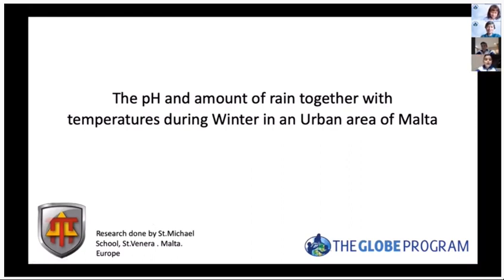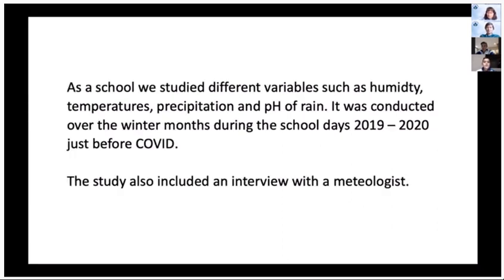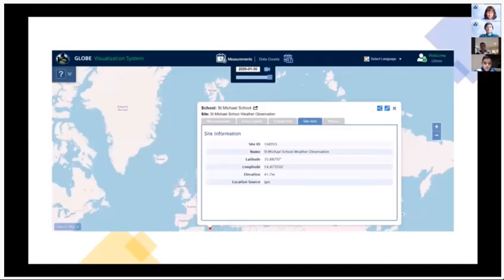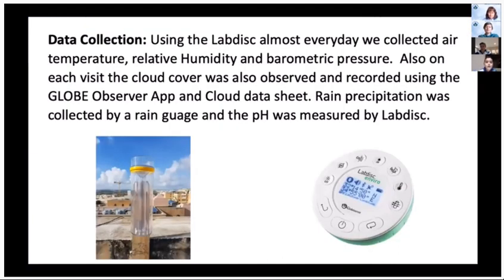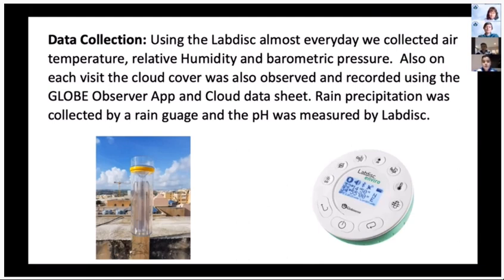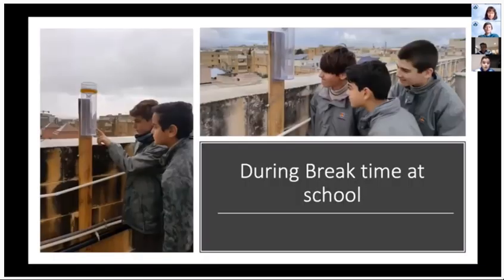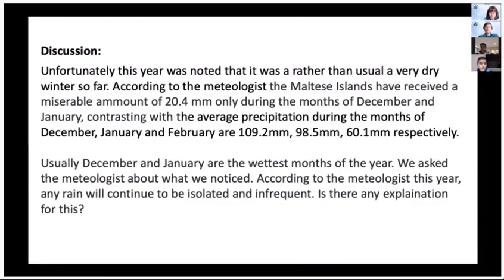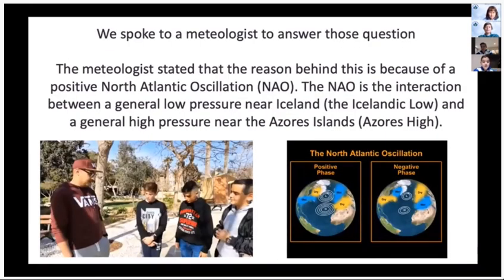GLOBE presentation by St Michael School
GLOBE students Miguel Gauci and Luca Vella present their research during GLOBE Virtual Annual Meeting 2020